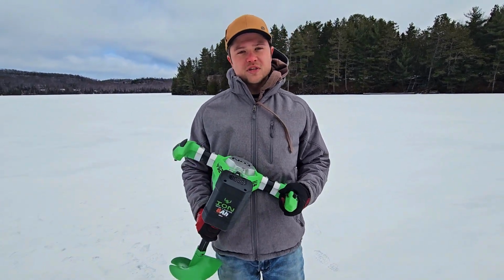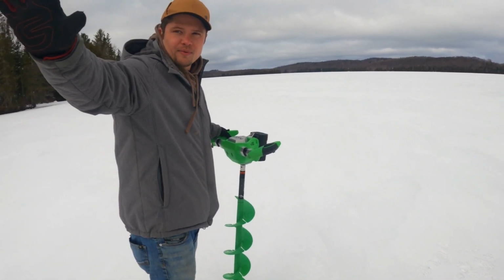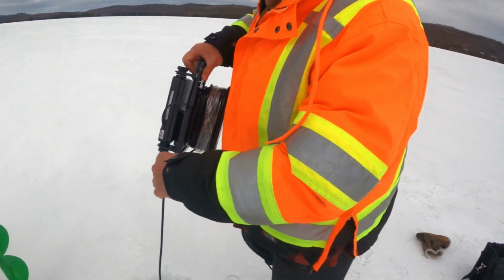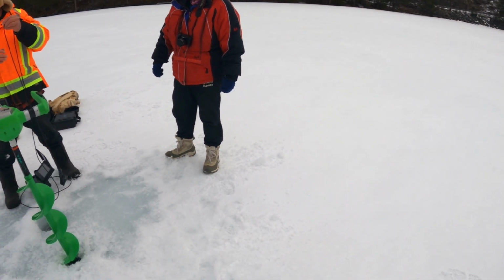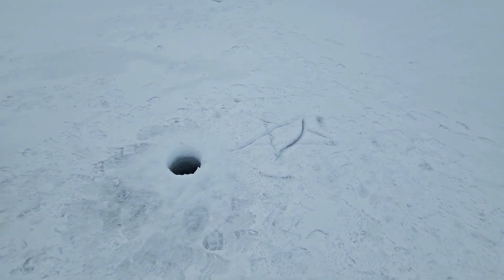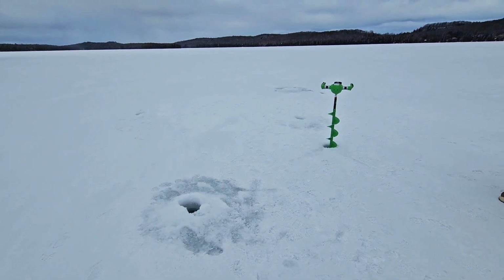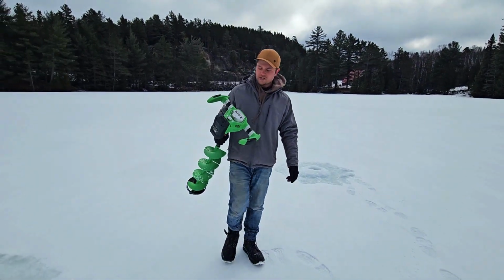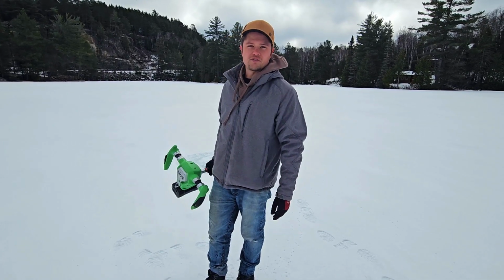is the Ion G2 Ice Auger Worth it in 2025?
We're back in the Algoma Region to review another electric ice auger, The Ion G2 Electric Ice Auger. We have a special process - we plan to use this auger to help us find a lost abandoned boat under the ice. How many holes will we need? Many. Will we find it? Yes. Check out the review to see if its really worth the hefty price tag. So far the answer seems like it could be a yes...

Support by Liking the video !